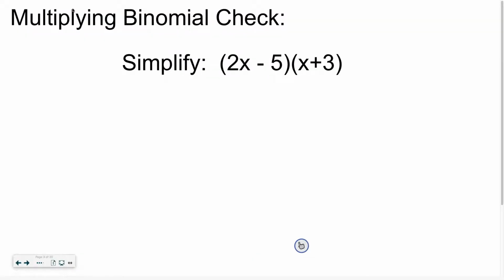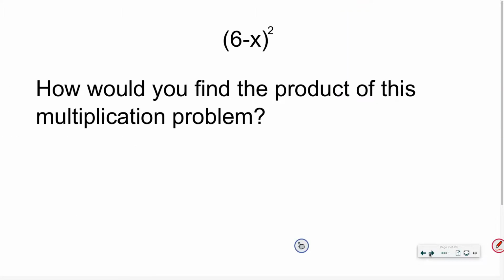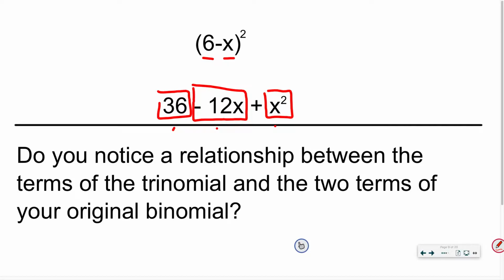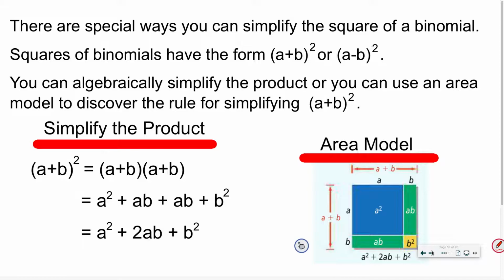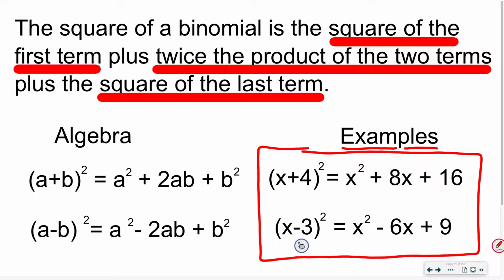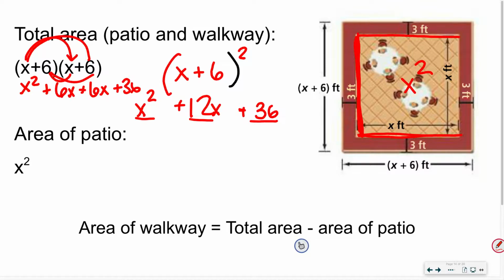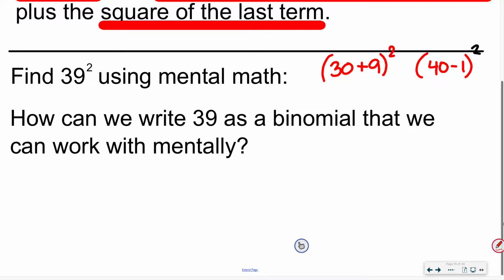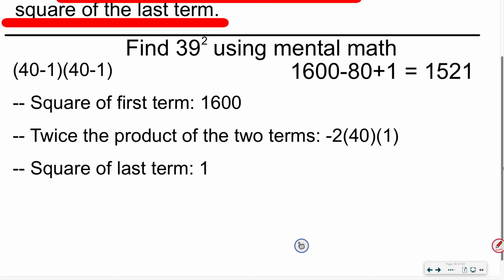2.22 - Factoring Trinomials - x^2 + bx + c